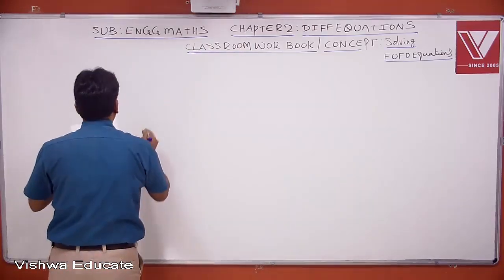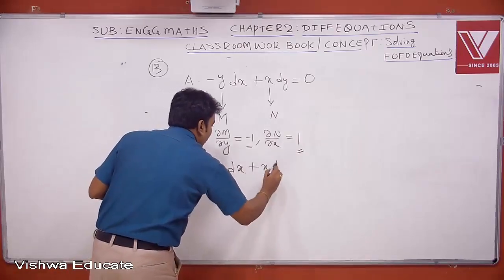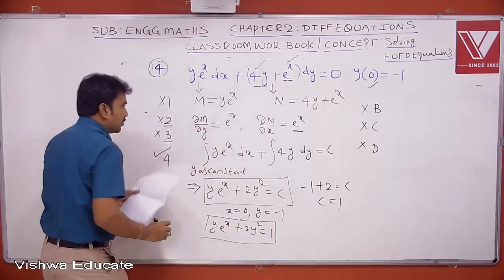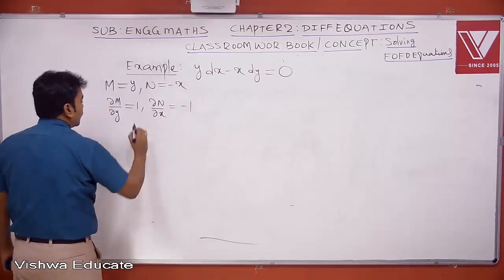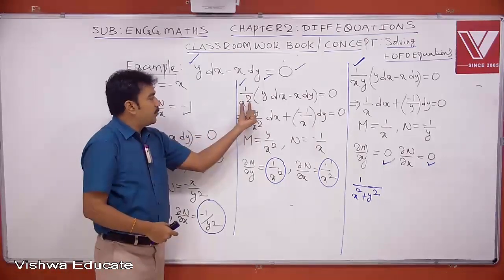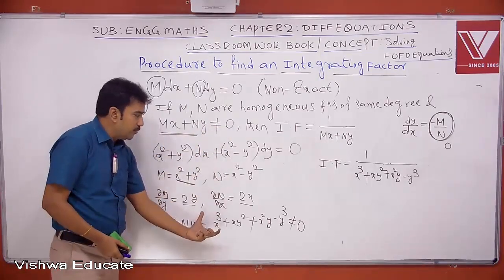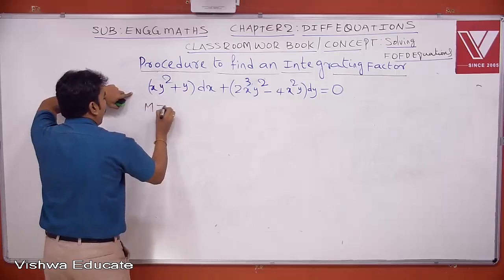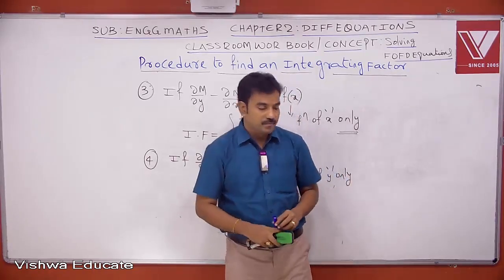GATE 2026|Engineering Mathematics|CW1,First Order&Degree Differentialequations3|Prof. Venkat Krishna